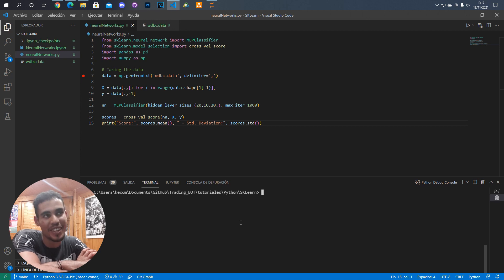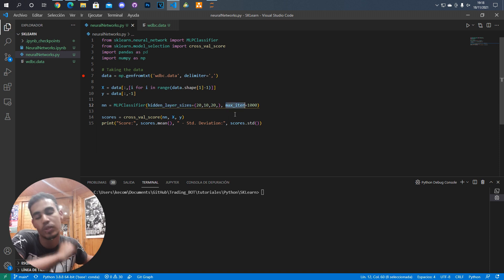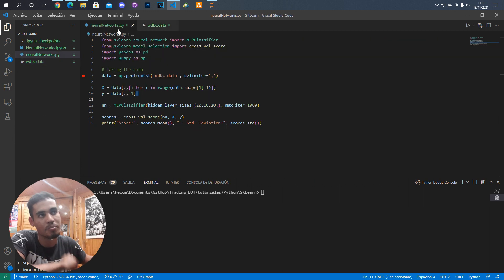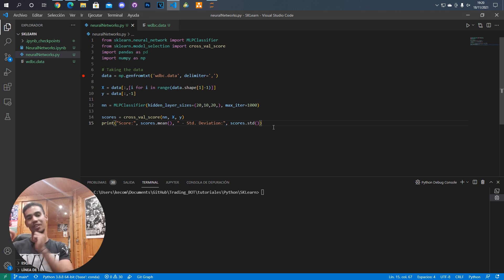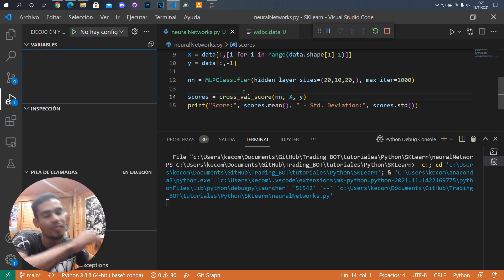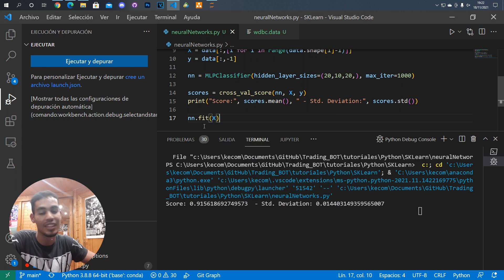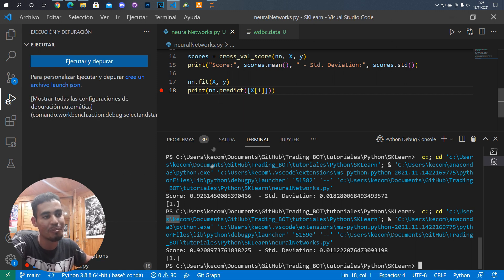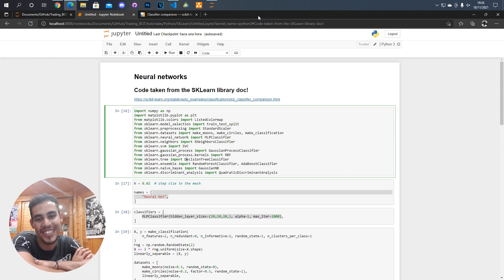CREATE A NEURAL NETWORK IN PYTHON!! - PYTHON SKLEARN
In this video I'm going to teach you how to create a neural network in python with SKLearn!!

Content of the video:
0:00 - Intro
0:20 - Create a neural network in SKLearn
2:00 - Use data with numpy
3:12 - What is cross validation?
3:55 - Test
5:30 - Training the network
7:45 - SKLearn documentation and example
8:54 - Outro